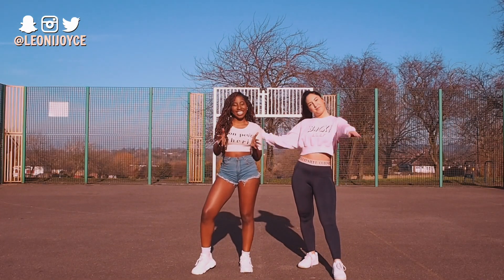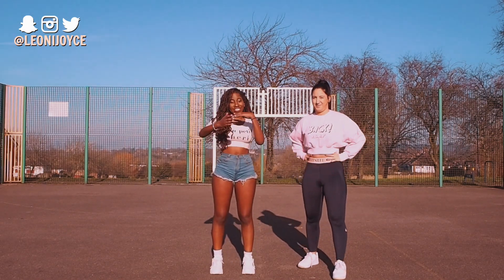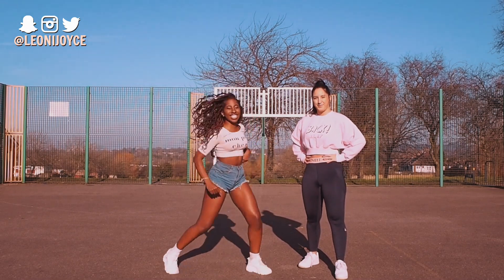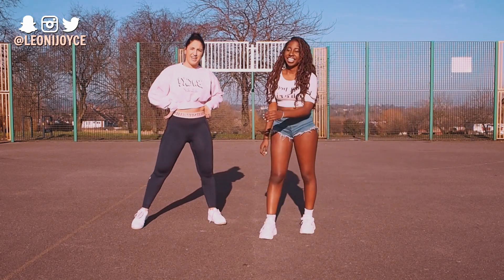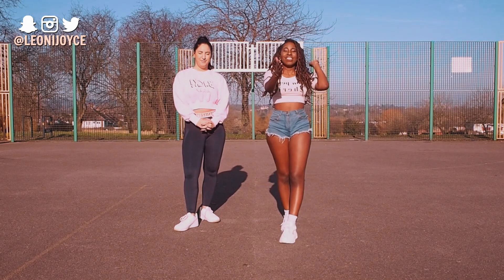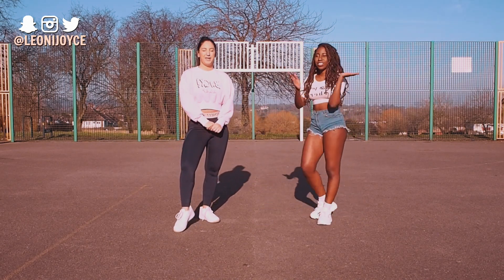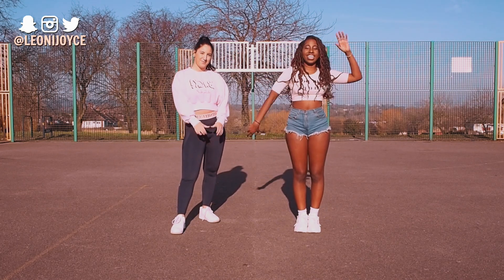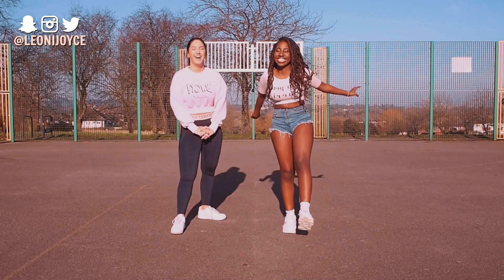MEGHAN TRAINOR FT PUSSYCAT DOLLS - GENETICS | DANCE TUTORIAL FOR BEGINNERS | @LeoniJoyce Tutorial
Heyy Loves,

So as promised here is the tutorial to Meghan Trainor 'Genetics' ft Pussycat Dolls from her new album 'Treat Myself'

I hope I managed to put a smile on your B-E-A-Utiful face :))